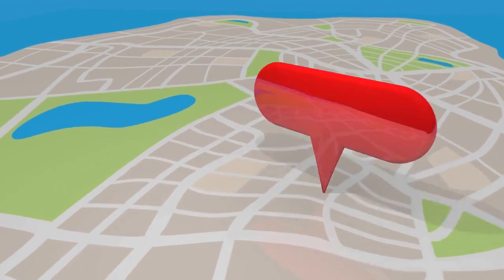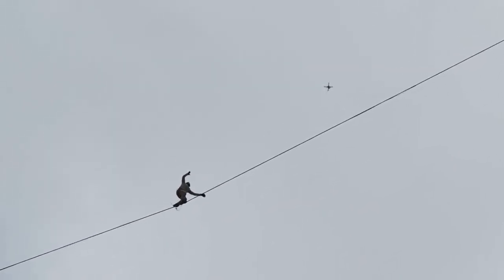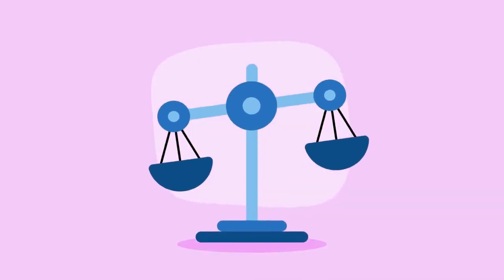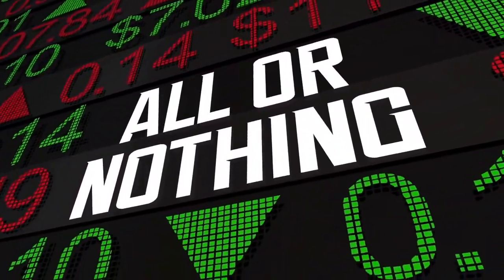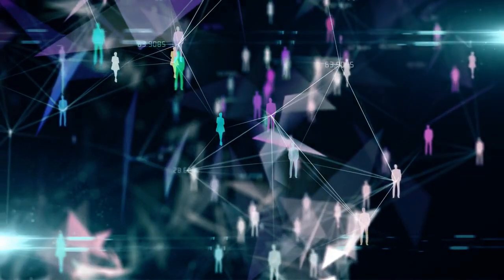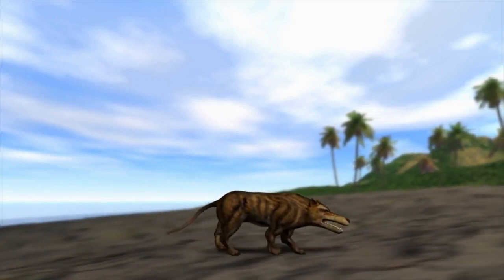Game Theory Basics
Game theory is a branch of mathematics that studies decision-making in situations where multiple individuals or groups are involved, and the outcome of each decision depends not only on the decision of the individual or group but also on the decisions of the others involved. Game theory is used to analyze a wide range of situations, including economic interactions, political campaigns, and even evolutionary biology.

The video has been created with the assistance of Artificial Intelligence (AI).
Scripts: ChatGPT
Thumbnail: Photo by GR Stocks on Unsplash